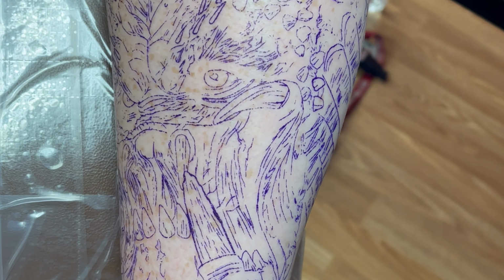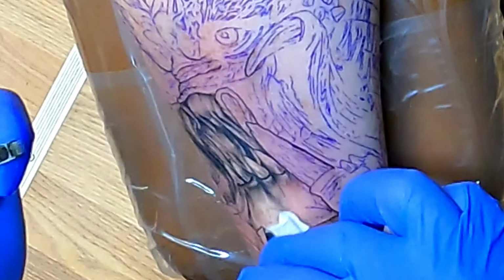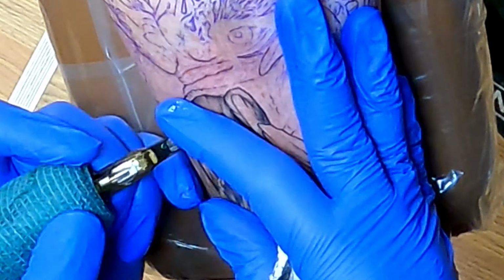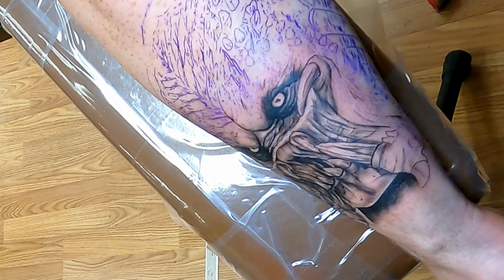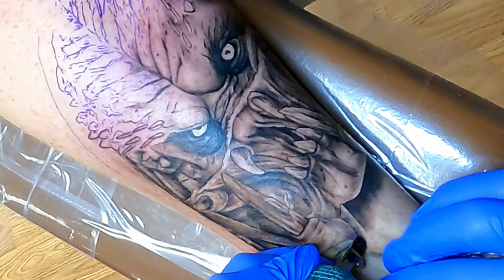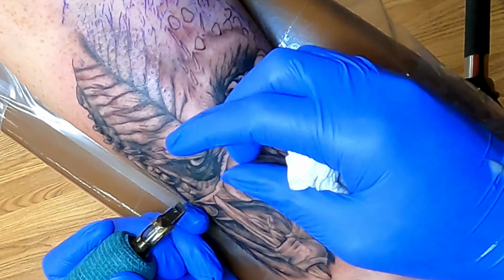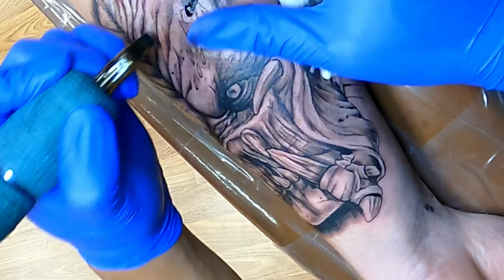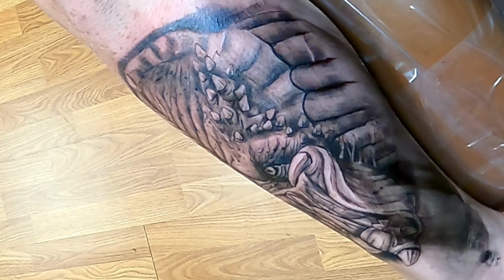Artist block? / Predator time lapse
Time lapse video of Ricky Butler Jr complete this predator

This session was completed in 7 hours